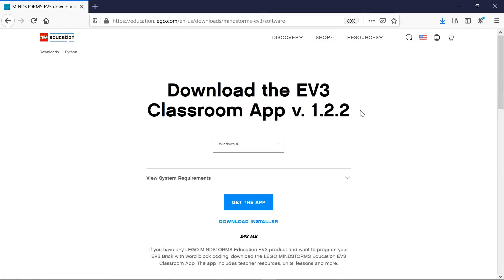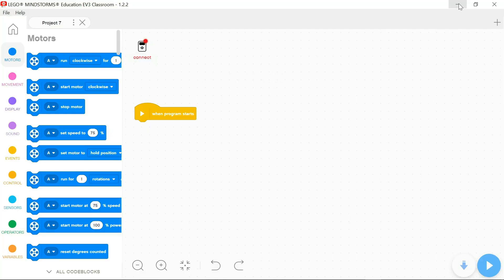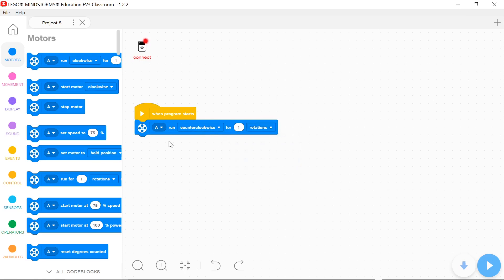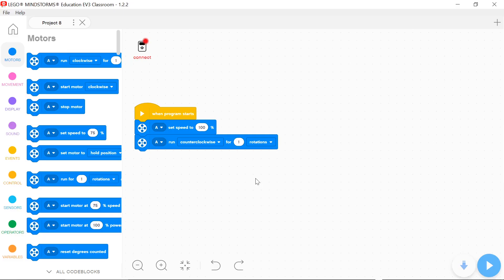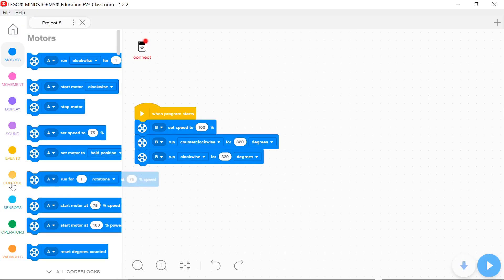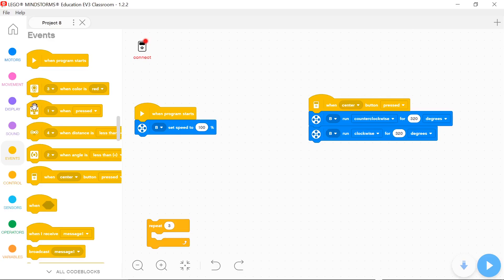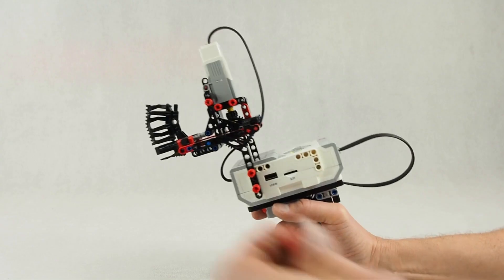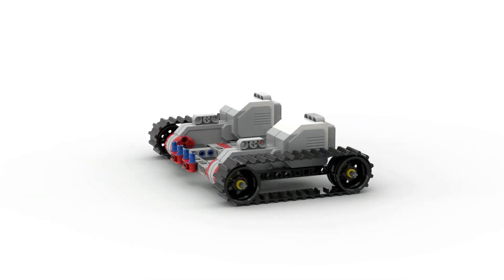Lego® EV3 Classroom #1 - Shooter, Building Instruction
EV3 Classroom Basics: motors, loops, events.